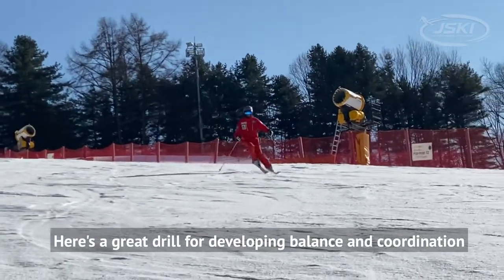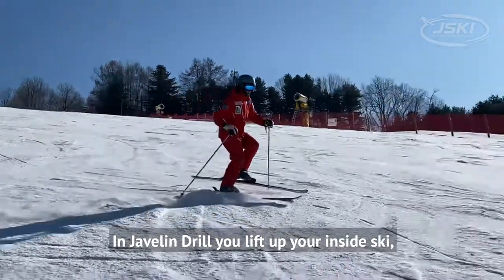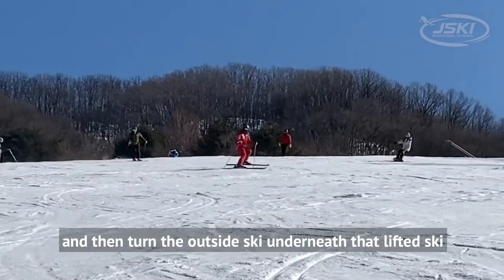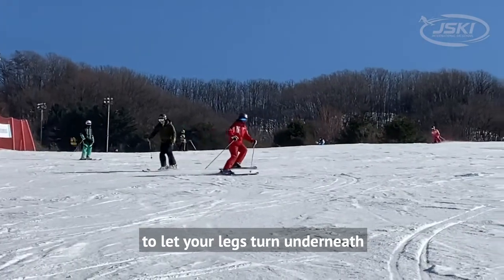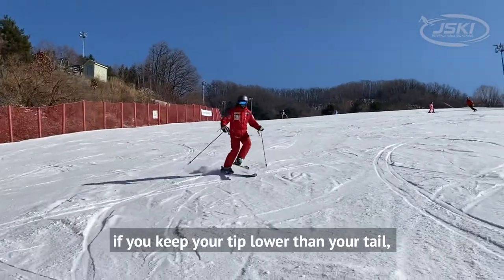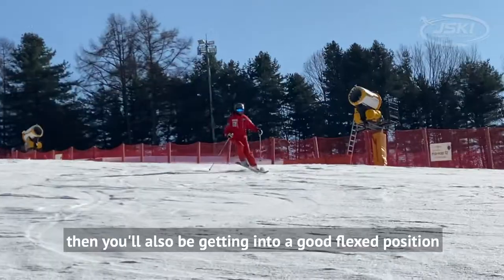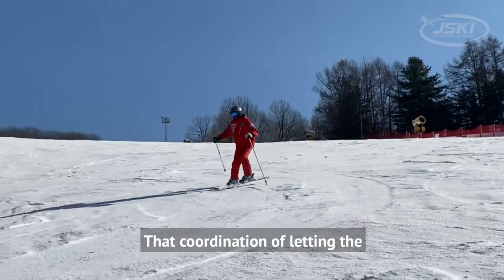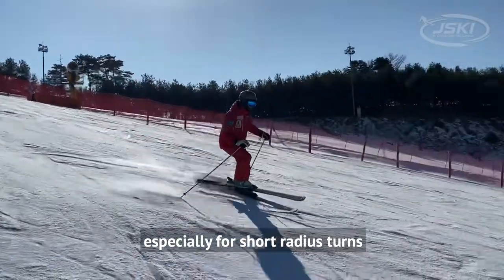Fun ski drills: Javelin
Javelin

Here's a great drill for developing balance and coordination.  It's the Javelin Drill.  In Javelin Drill you lift up your inside ski, and then turn the outside ski underneath that lifted ski.  It's really important to develop the coordination to let your legs turn underneath a calm and stable upper body, and if you keep your tip lower than your tail, then you'll also be getting into a good flexed position.  That coordination of letting the upper body be calm and stable while the legs turn underneath is important for all turn--especially for short radius.  The Javelin Drill-- great drill for balance and coordination.

쟈블린 턴
쟈블린 턴은 밸런스와 포지션을 위한 좋은 트레이닝입니다. 안쪽 스키를 들고 계곡 쪽 방향을 유지합니다.
이 응용동작은 안정적인 상체 포지션을 유지하고, 다리가 흔들리거나 불안하지 않게 밸런스를  잡아야합니다.
팁을 테일보다 낮게 유지하면  좋은 자세가됩니다.
스키가 회전하는 동안 상체가 돌아가지않고 안정적으로 유지하는 것이 중요하고, 점차 짧은 턴으로 발전시켜봅니다.

By Instructor Greg~

balance & coordination
stable upper body
good flexed position
radius